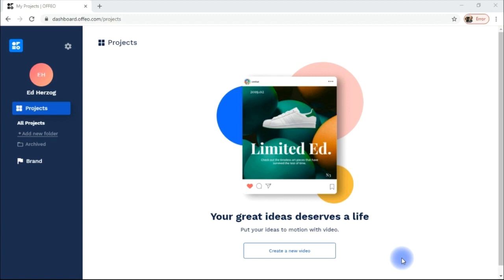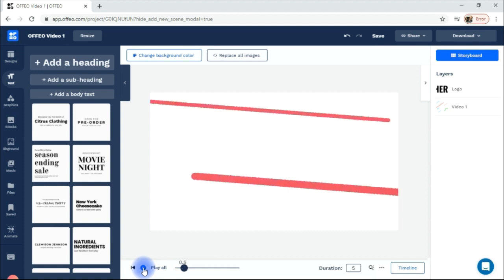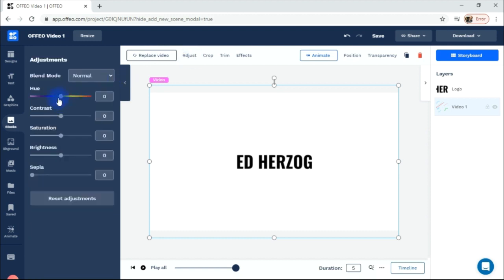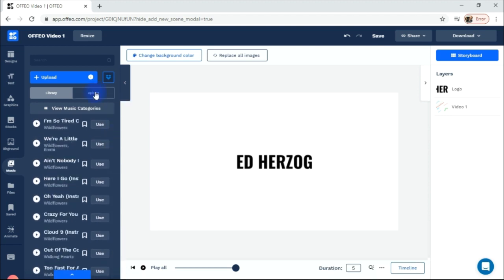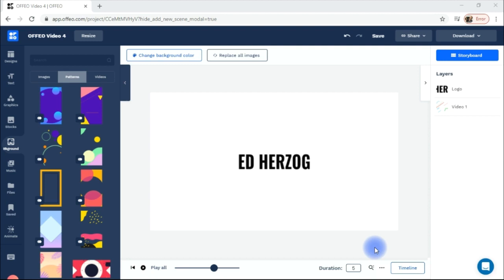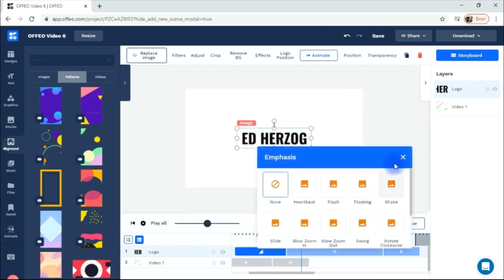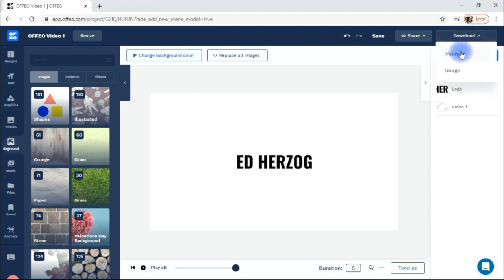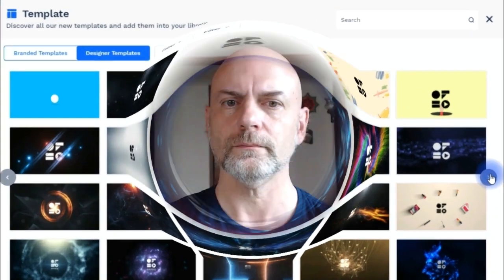How to Create an Animated Logo Video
In this video, I'll show you how to create an animated logo video. One that you can use for social media or as the intro or outro of a longer video. In order to create the animated logo video, we'll be using a tool called Offeo.